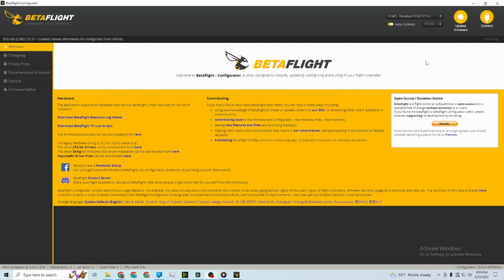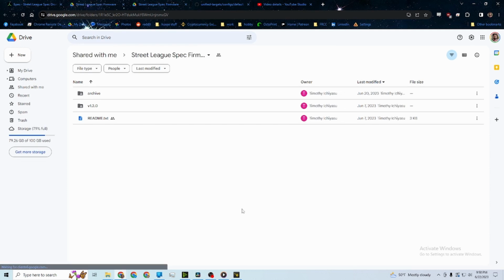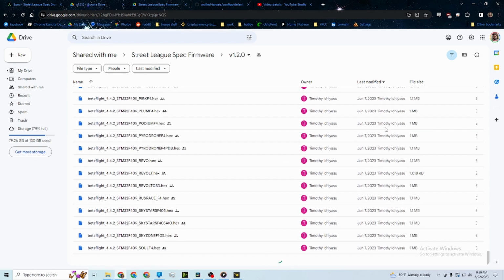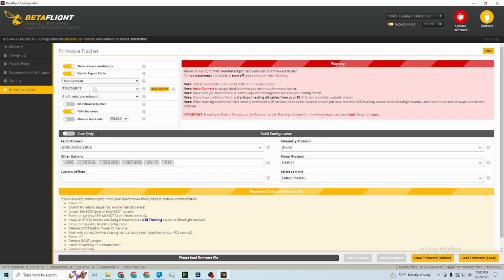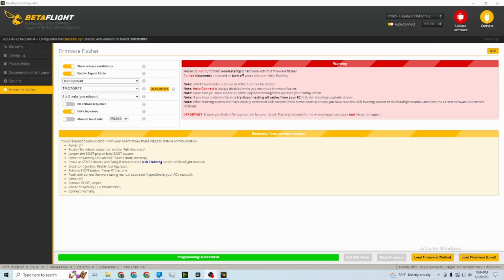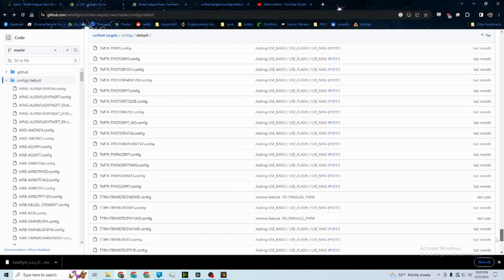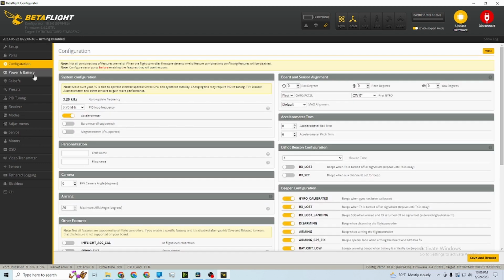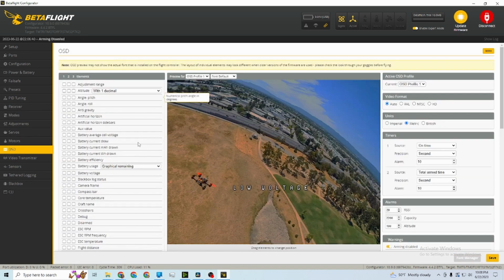How to flash the official Street League 4 4 hex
Find more information about Street League at Streetleague.io